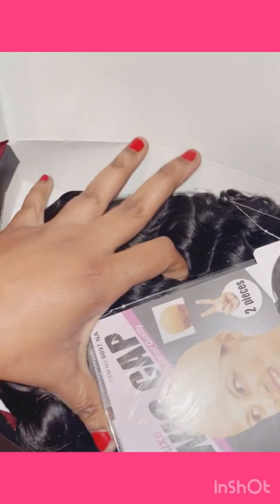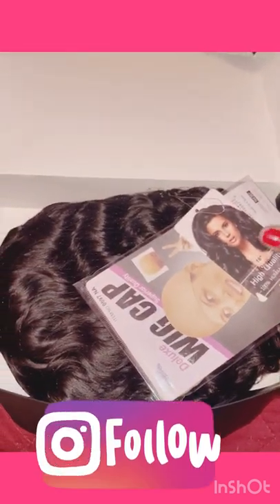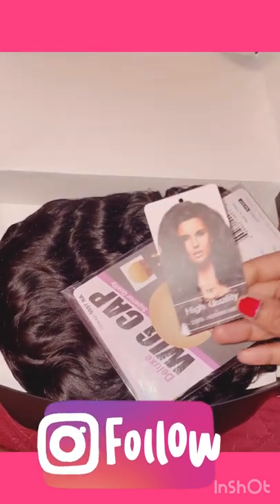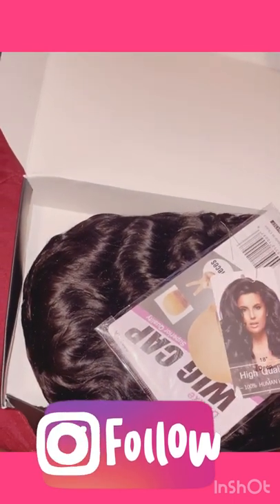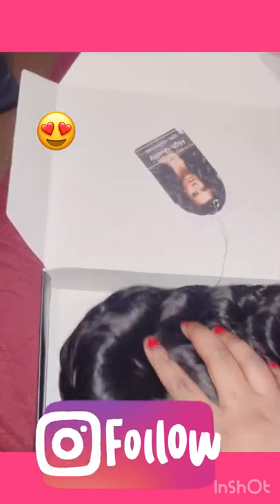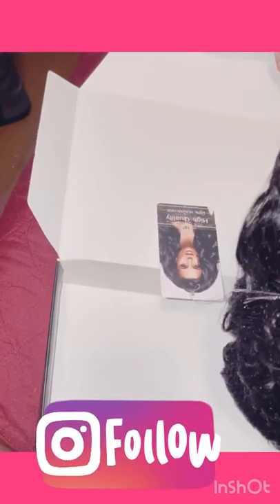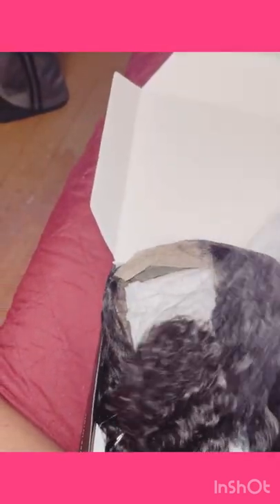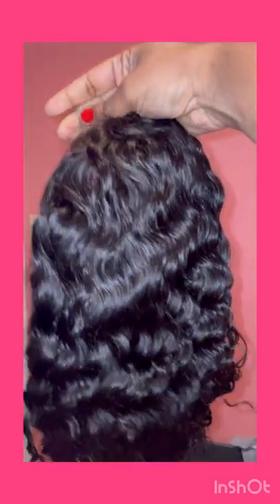(TIKTOK) AMAZON /AFFORDABLE WIG $80